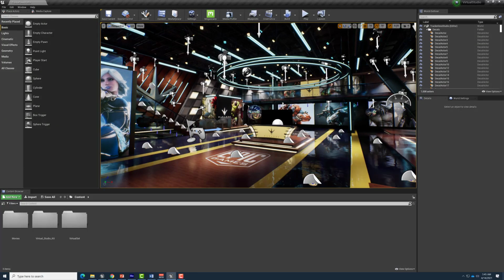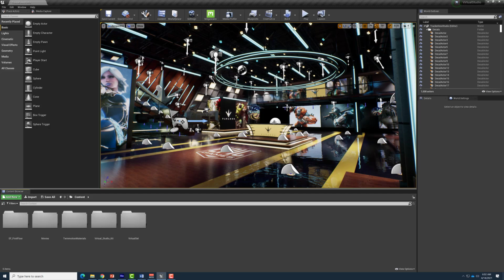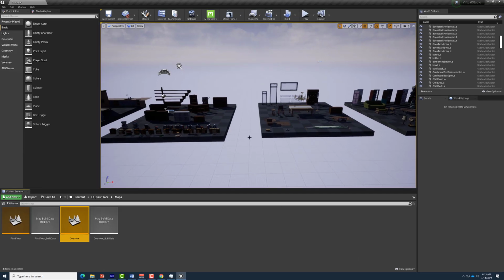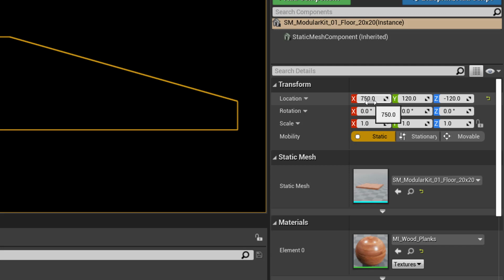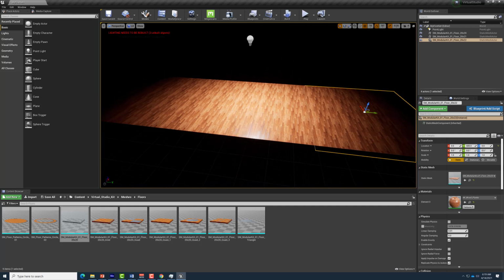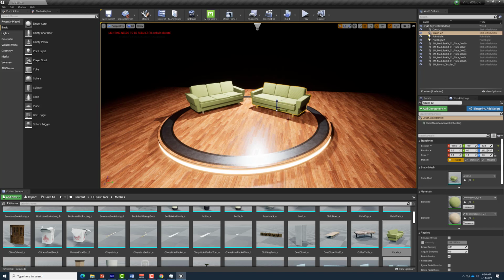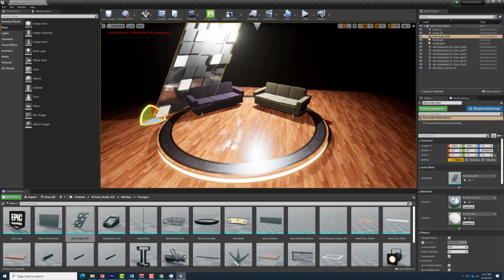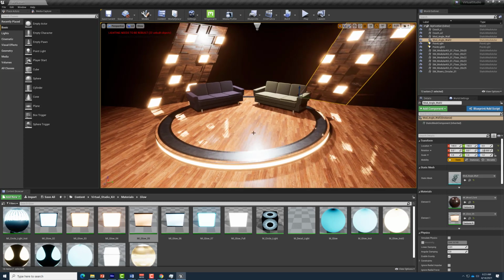Office Hours Labs: Week 03 Prep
Following on the heels of last week's Office Hours Q&A Session, we'll be focusing on building basic "set" or "stage" environments for this week's Labs session.

This video is a bit longer than our previous "prep" videos as it includes instructions for adding two additional (free) asset packs to the Virtual Studio project from the Epic Marketplace, along with a short demo of how to start building a small set starting with a completely blank level.

Be sure to download and install the additional content before Saturday, since they do take a bit of time to download and compile.

Here are direct links to the two additional asset packs on the Epic Marketplace:
Edith Finch: House and Common Areas.

Go ahead and try out building a few minimalist stage/sets and join the panel to share your work as we address any questions and work through a few more demonstrations on this topic before moving on to new topics.